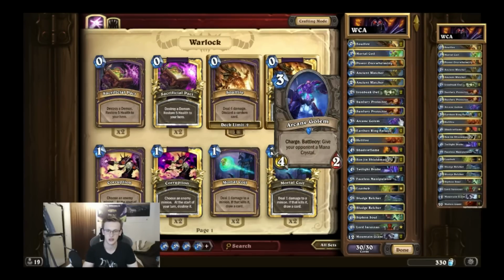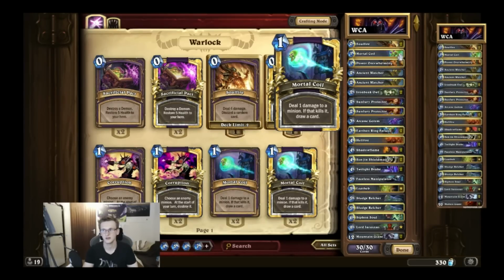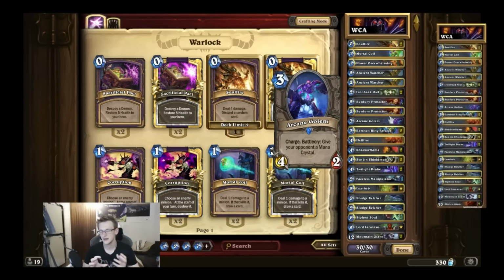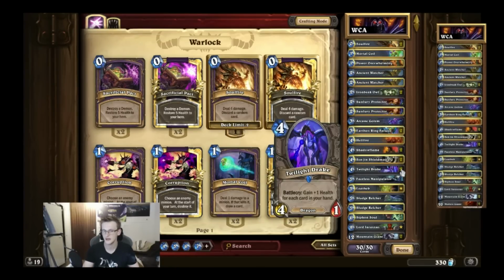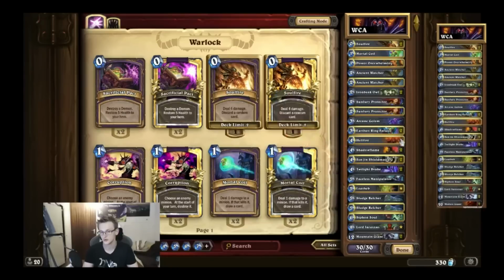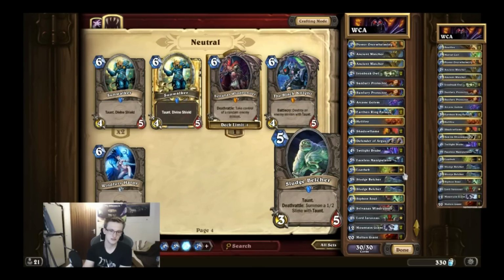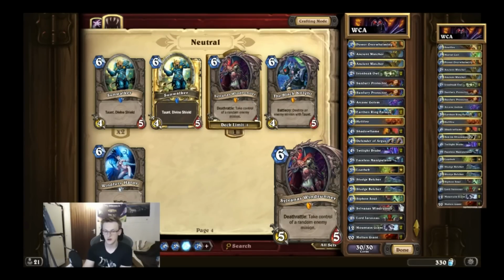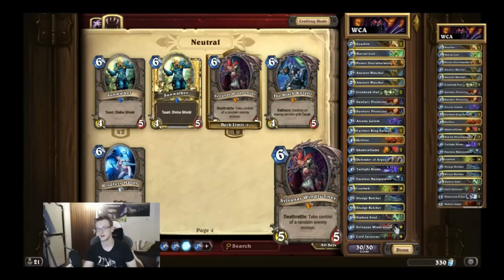[Hearthstone Deck] : Gaara's WCA Handlock Deck Tech